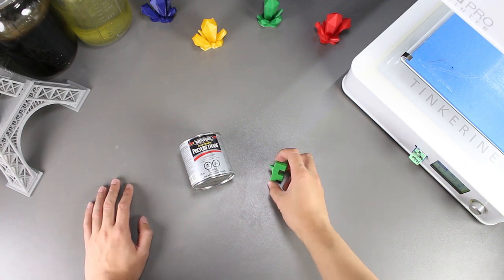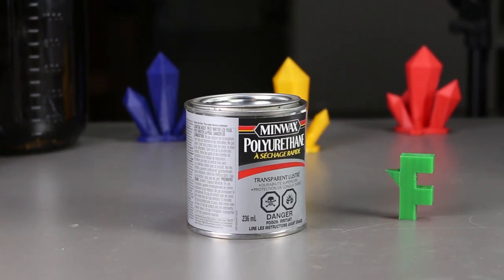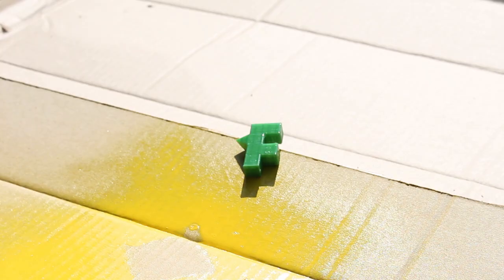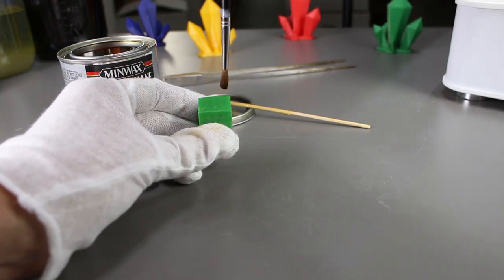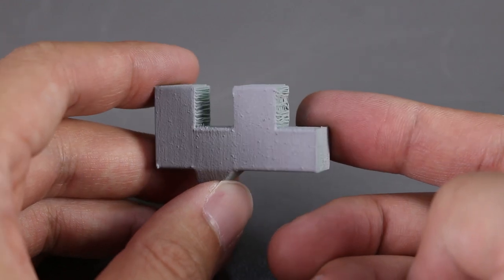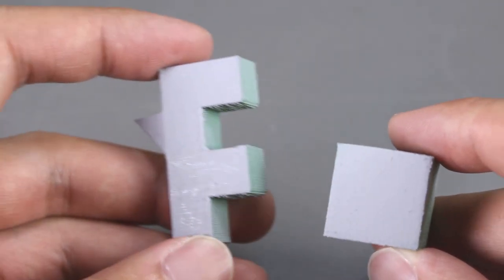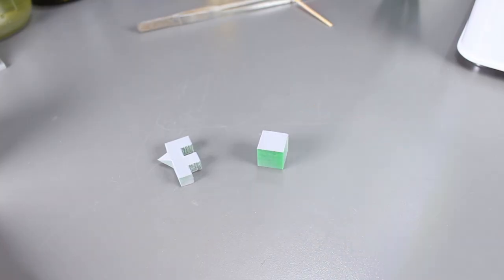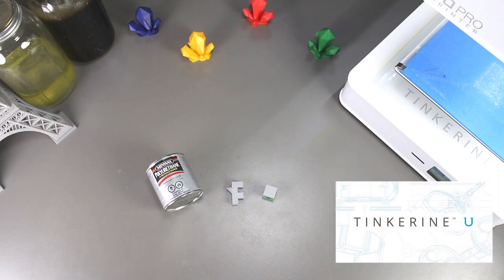Smoothing 3D Printed PLA Parts with Polyurethane Part 2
​Welcome to another episode of Tinkerine Experiments. For this episode, it will be a continuation of our last experiment with polyurethane to smooth out 3D printed PLA prints.